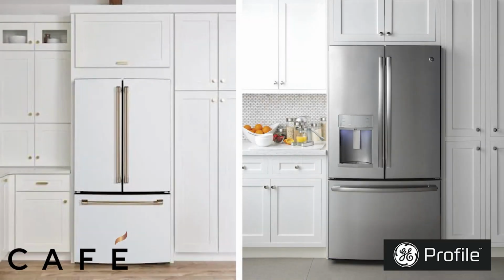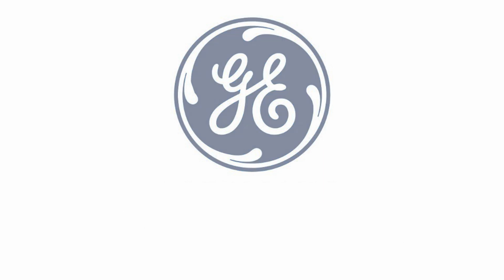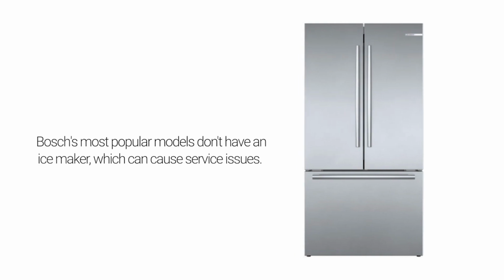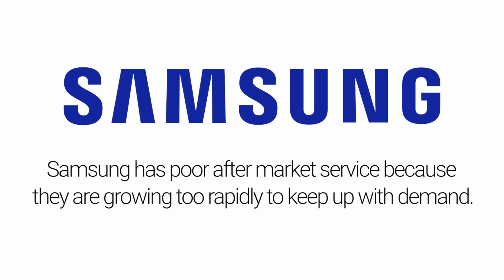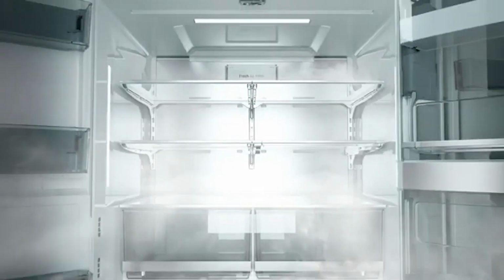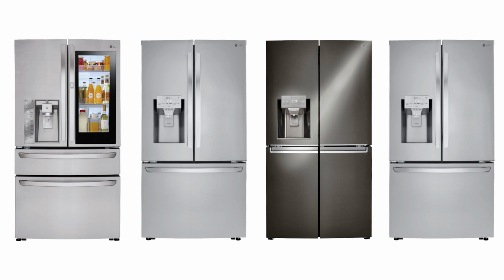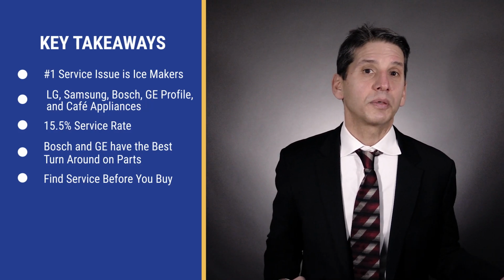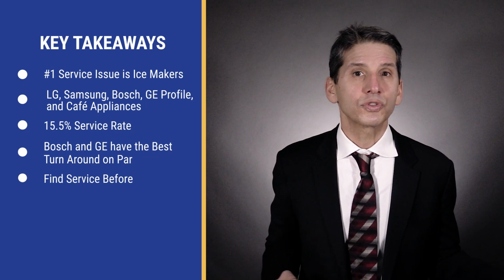The Most Reliable Counter-Depth Refrigerators for 2022 - Ratings / Reviews / Prices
Download our FREE Counter-Depth Refrigerator Buying Guide with honest reviews of all the most popular brands and updates on new tech and trends:

In this video, you will learn about the top five most reliable counter-depth refrigerator brands for 2022. We will show you the best features and a few problems for each and how we calculate reliability based on the 48,392 service calls we logged in 2021. In the end, you will know if any of these refrigerator brands are right for you.

Now, you know you may have an annoying ice maker problem within five years, statistically, but the refrigerator will work and save money in energy costs.

The top 5 are LG, Samsung, Bosch, Profile, and Cafe.

With a service rate of 15.5% just on refrigerators, you will also need some service, especially with a whole package of other kitchen appliances.

You wouldn't notice the other part of what we consider as reliable. Bosch and GE are better at turning around parts and service than the others.

In addition to researching prices and features, you should know your service agent before making any purchase.

Chapters
0:00 Intro
0:49 Reliabillity
1:31 GE Profile an Cafe Appliances
1:56 Bosch
2:19 Samsung
2:45 LG
3:10 Key Takeaways